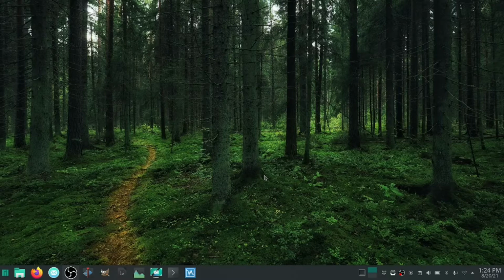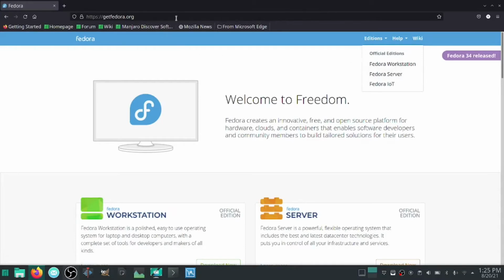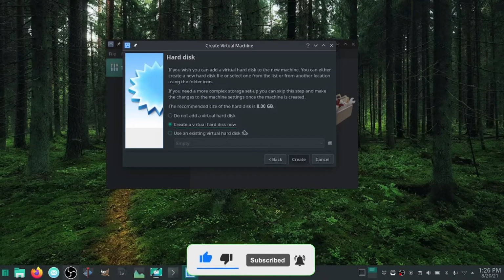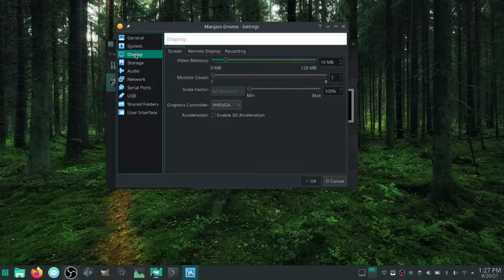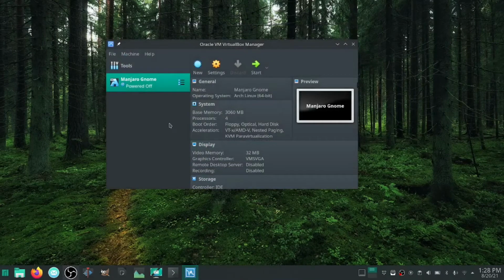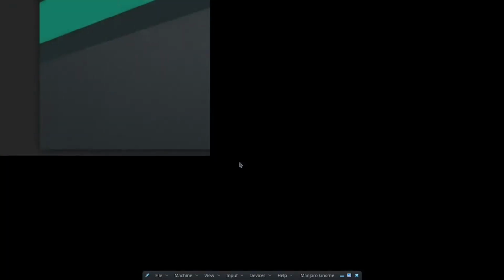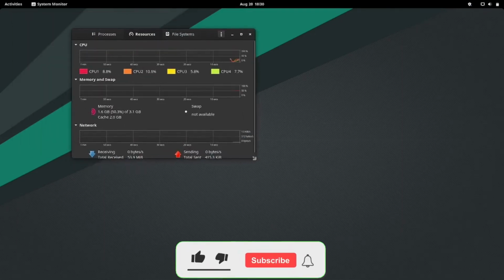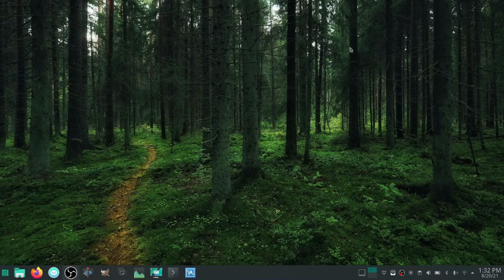VirtualBox VM Guide -- Virtual Machines In Under 10 Minutes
Just a quick video to show you how to be up and running in a VirtualBox in under 10 minutes.

 VirtualBox is a powerful x86 and AMD64/Intel64 virtualization product for enterprise as well as home use. Not only is VirtualBox an extremely feature rich, high performance product for enterprise customers, it is also the only professional solution that is freely available as Open Source Software under the terms of the GNU General Public License (GPL) version 2. See "About VirtualBox" for an introduction.

Presently, VirtualBox runs on Windows, Linux, Macintosh, and Solaris hosts and supports a large number of guest operating systems including but not limited to Windows (NT 4.0, 2000, XP, Server 2003, Vista, Windows 7, Windows 8, Windows 10), DOS/Windows 3.x, Linux (2.4, 2.6, 3.x and 4.x), Solaris and OpenSolaris, OS/2, and OpenBSD.

VirtualBox is being actively developed with frequent releases and has an ever growing list of features, supported guest operating systems and platforms it runs on. VirtualBox is a community effort backed by a dedicated company: everyone is encouraged to contribute while Oracle ensures the product always meets professional quality criteria.